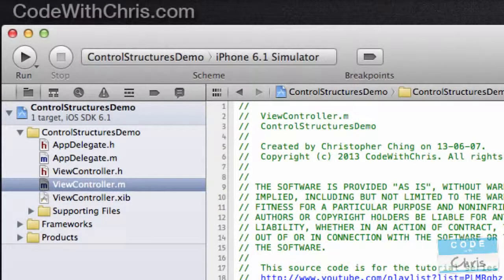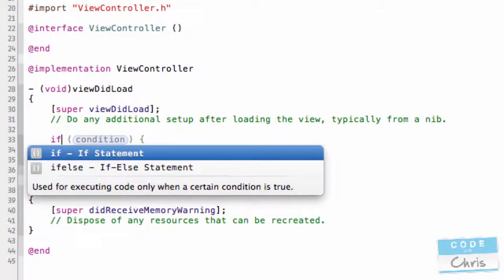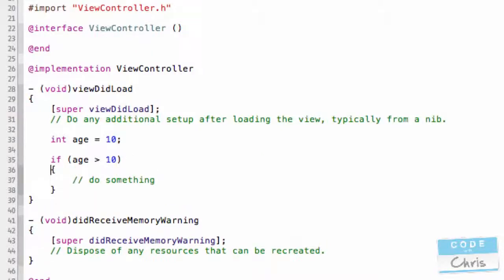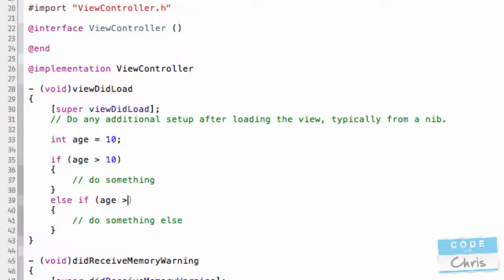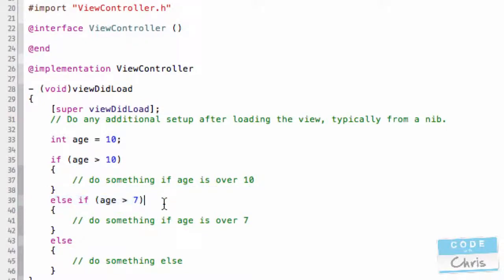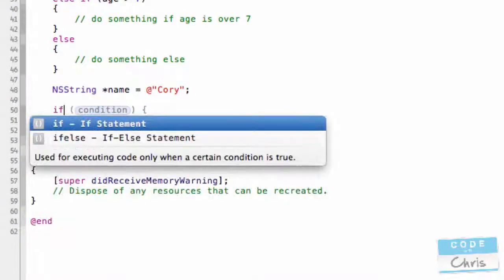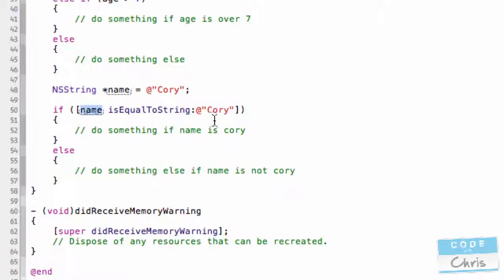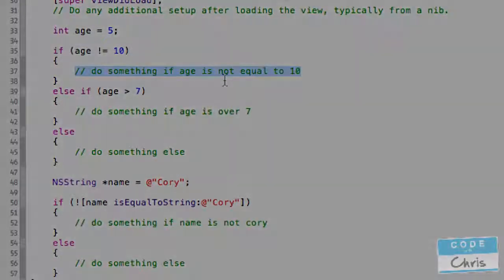Learn Objective C Tutorial For Beginners Episode 9 - IF Statements